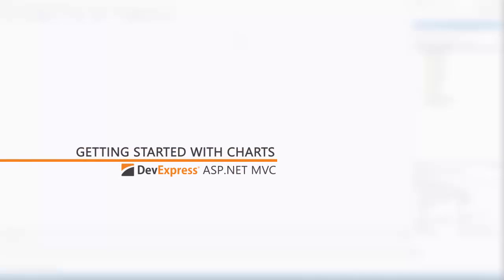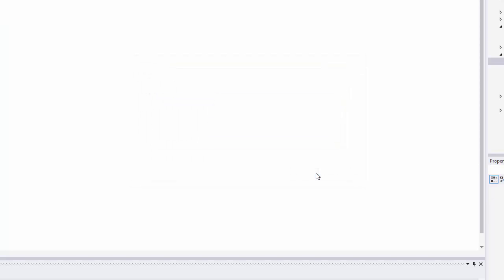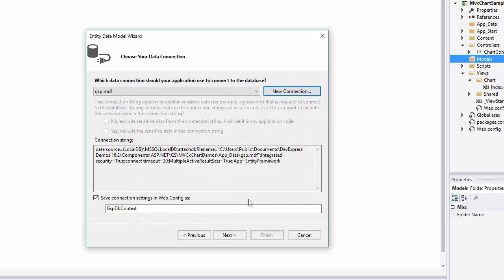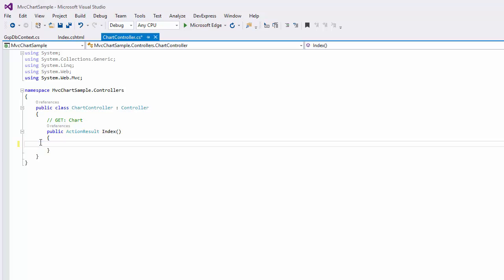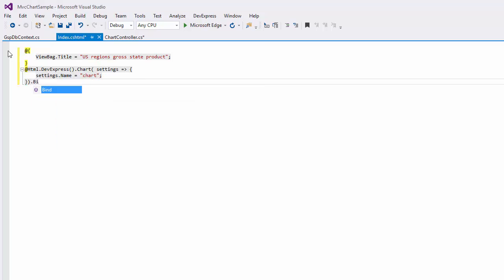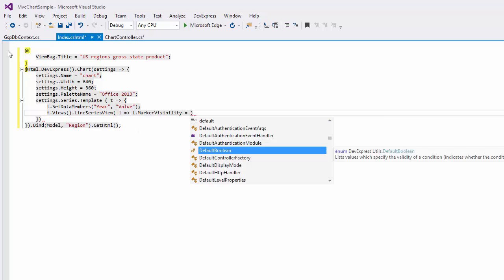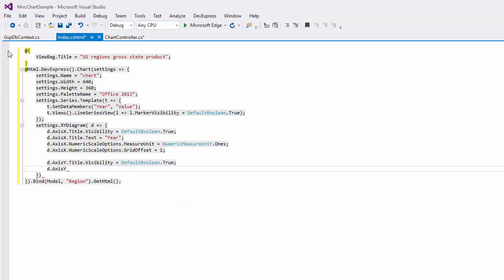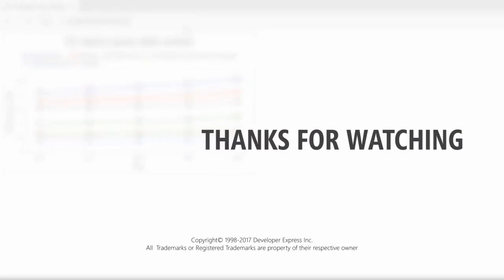Getting Started with DevExpress Charts for ASP.NET MVC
Learn how to add the DevExpress Chart Control to your ASP.NET MVC application, and how to bind a chart to a data source and configure datavisualization settings.